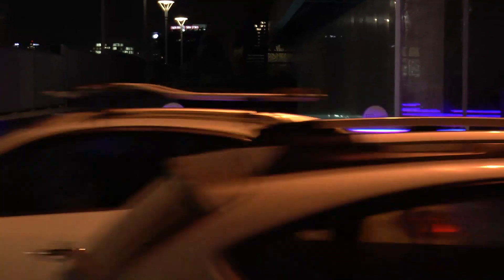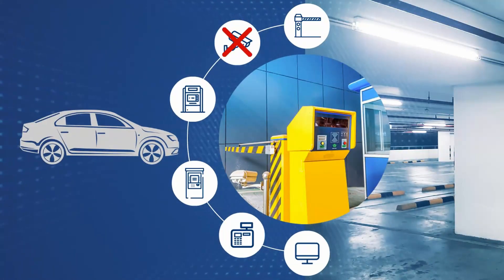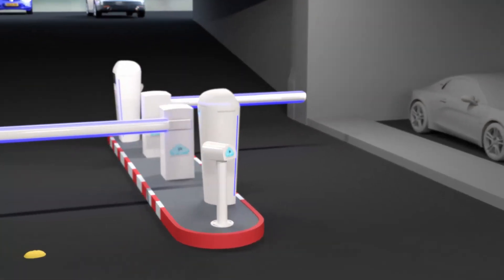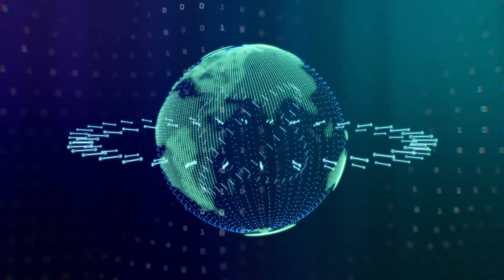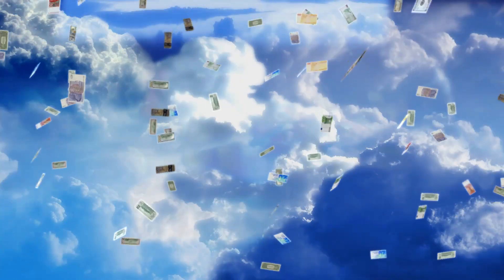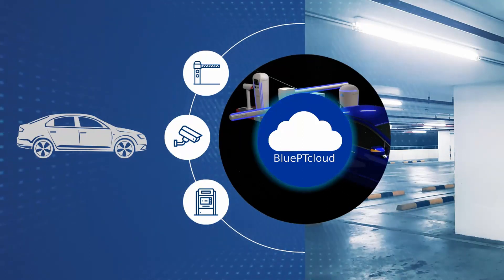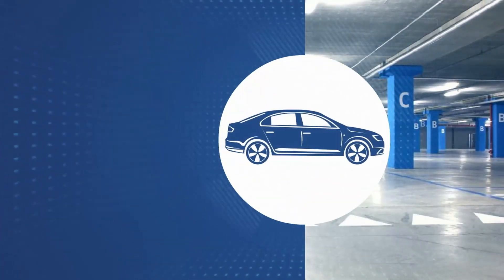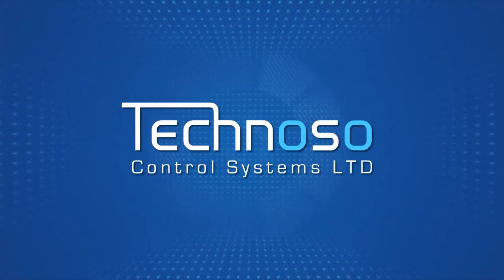BluePTcloud A truly automatic Parking system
The first-of-its-kind parking control system in the world that cross-checks license plates ( LPR - ANPR ) and smartphones.
Entry & Exit recycling ticket or TicketLess Terminals & POF machines without consumable paper cards, wireless cloud system, receiving all method's of payment with full support of EMV & Contact less credit card payments for parking time with an unforgettable user experience
On stop shope all the way!